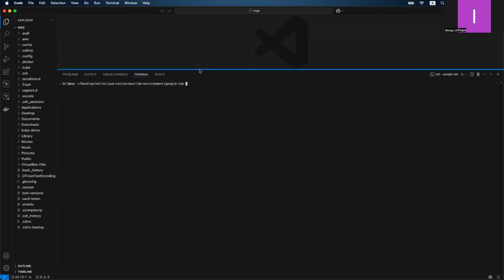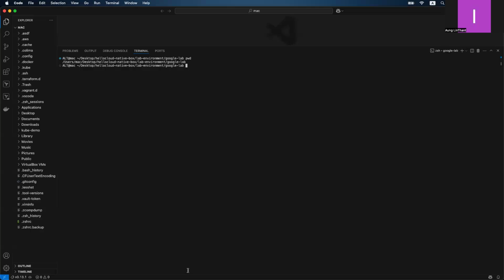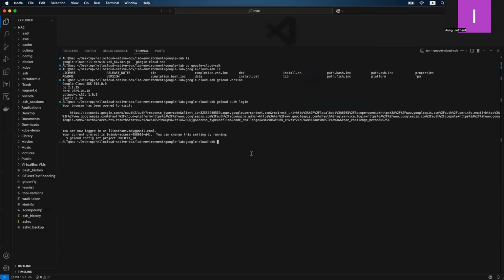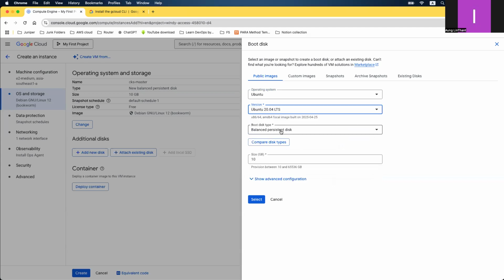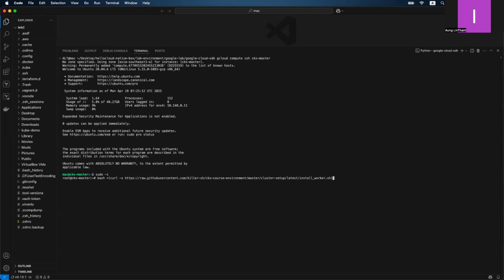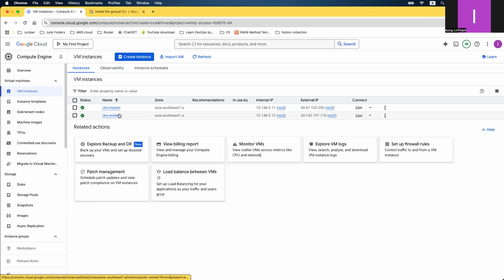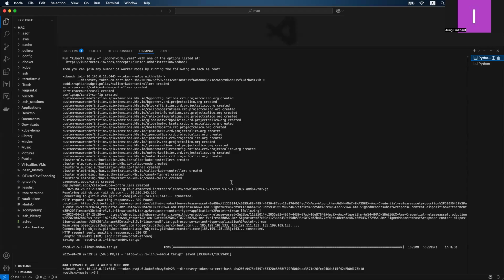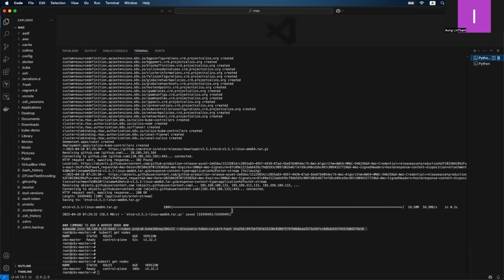Setup kubernetes in google cloud & communicate with local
Setup gcli and install in pc
Setup kubernetes in google cloud